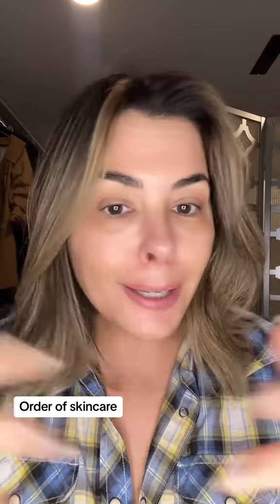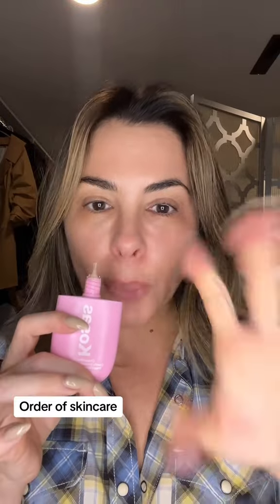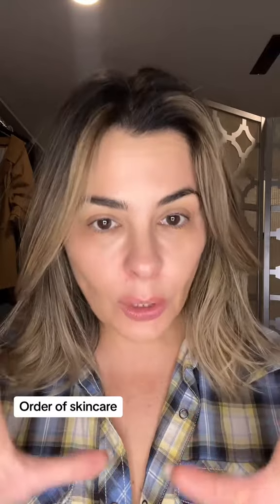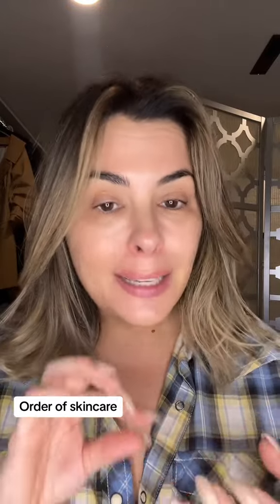SKINCARE APPLICATION ORDER